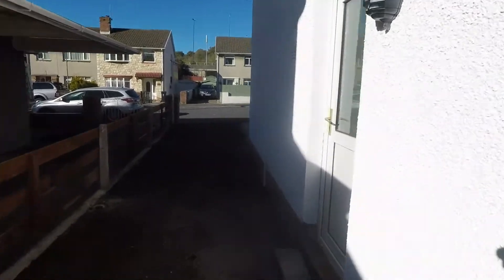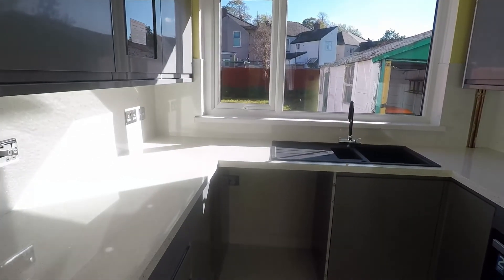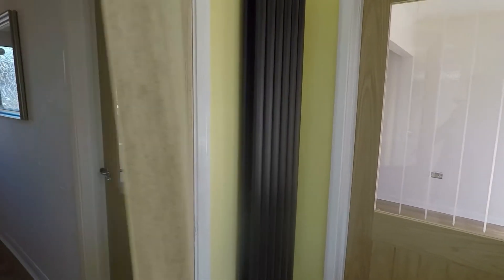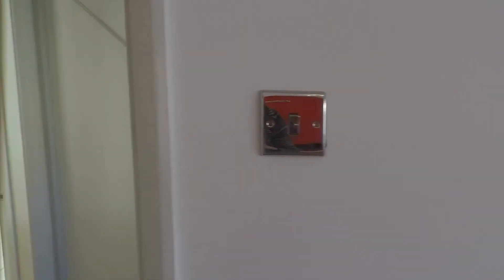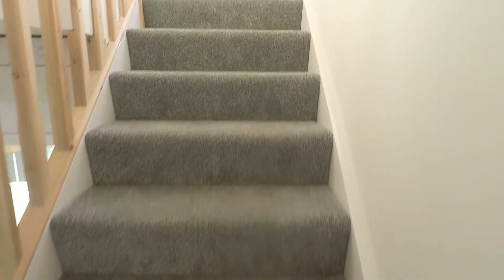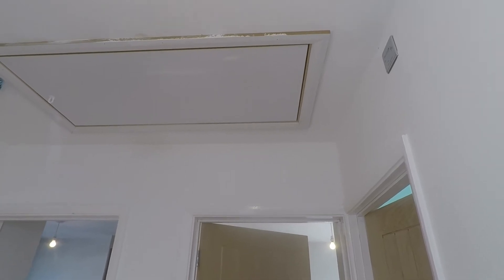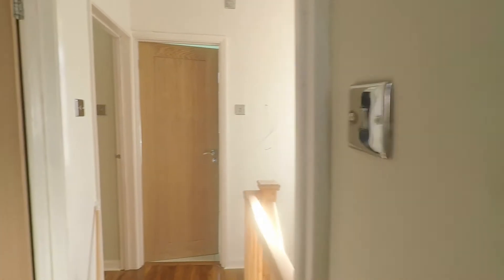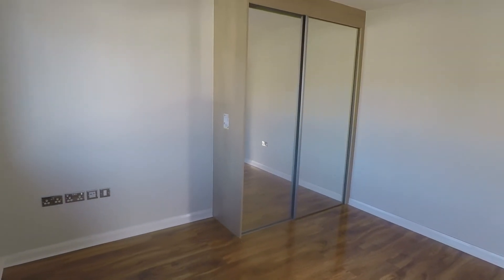Pinkmove Virtual Tour of 38 Pant Road